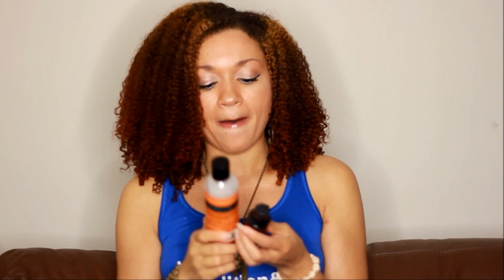Question of the Day: Salvaging a Styler That Doesn't Work for You!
**PLEASE READ**

All questions received are considered for questions of the day (QOTD). Please note, several questions have been answered and I used to do weekly FAQ videos, so check out the archives and you may get the answer to your question quicker! Also, PLEASE adhere to the Questions Policy posted on the blog and I will love you for forever! I cannot answer all questions received but will certainly take all into consideration.

Gist of this video:
- Stylers are more annoying than other kinds of products when you want to use them for something else
- A moisturizing gel too light for you can be used as a finisher to loosen up a harder hold gel
- A gel that doesn't have enough moisture can be mixed with a leave-in to make a creamier gel
- A thicker gel can be mixed with conditioner and oil to make a curl pudding
- Before mixing, always test a little bit in your hand to see how the two products play with one another
- Check the ingredients to all products to make sure you aren't giving yourself too much of one ingredient you may be sensitive to (like proteins or humectants)
- The combinations given in this video are just primary examples, please experiment on your own to figure out what combos work for you! :)

Make sense? Yay!